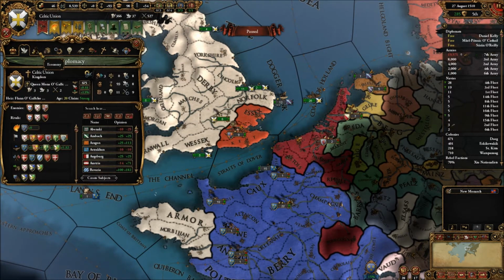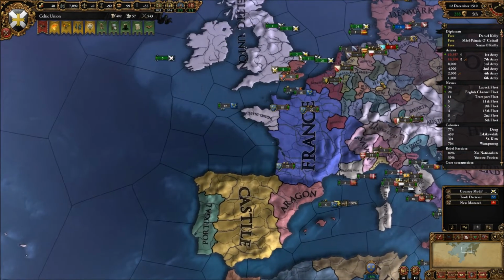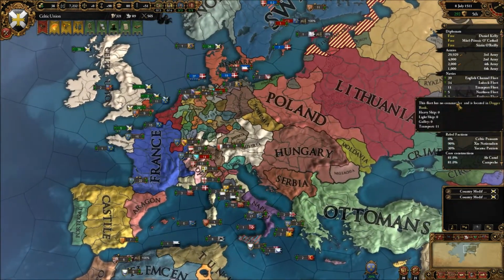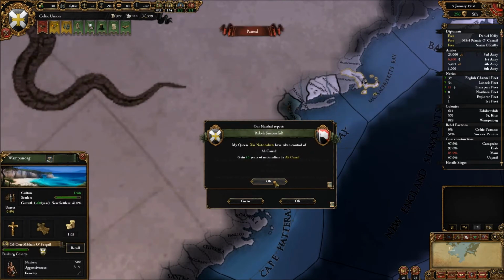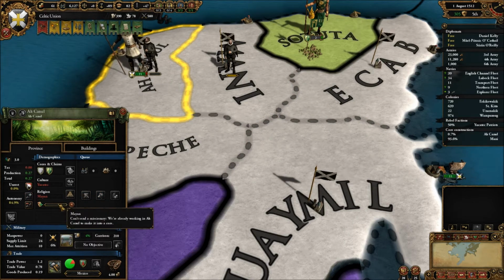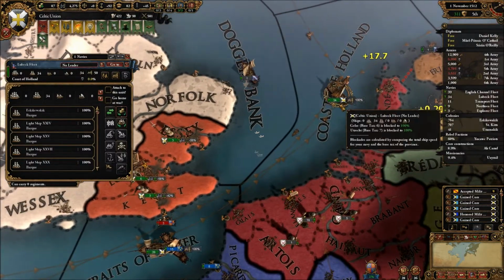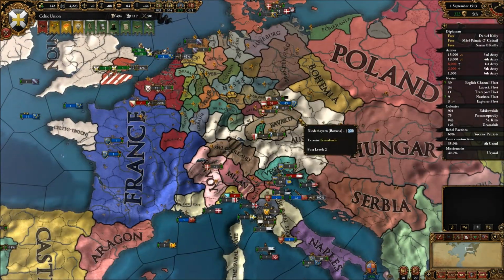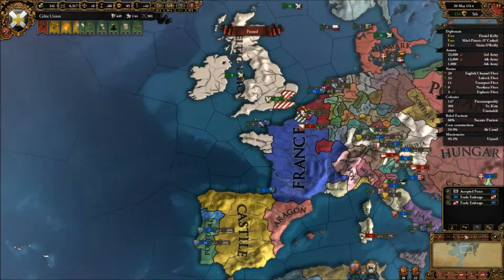Europa Universalis 4: El Dorado - Celtic Union - Ep.17